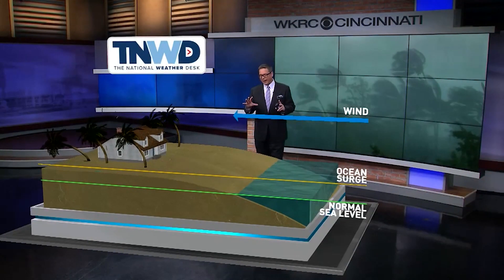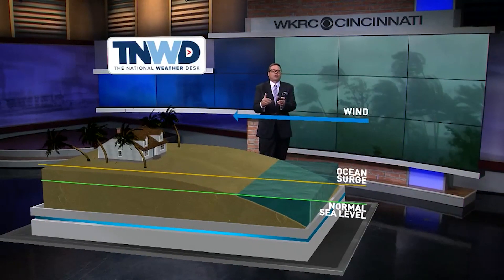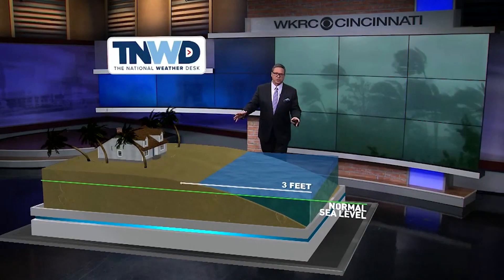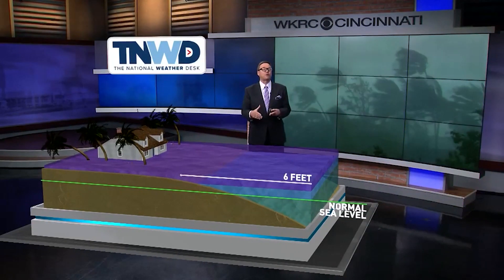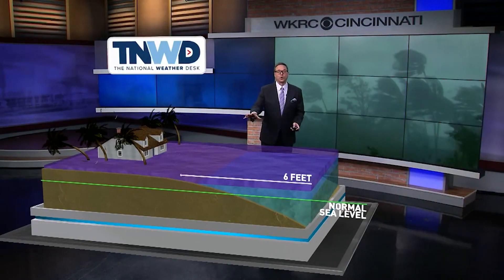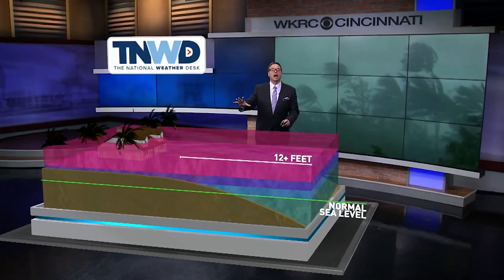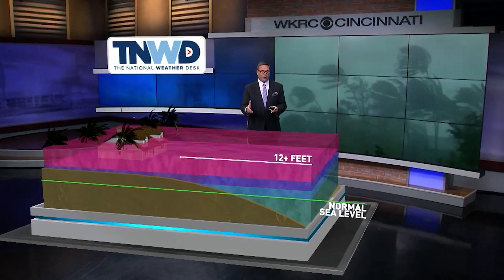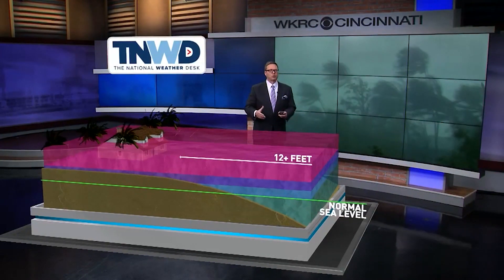What is a storm surge?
Hurricane Milton isn't slowing down soon it seems. Tell us your thoughts now!